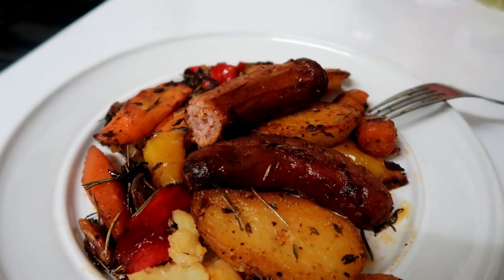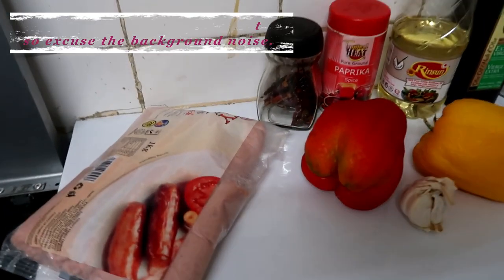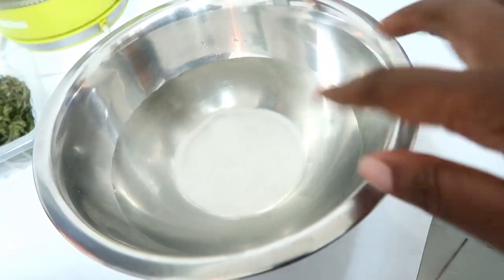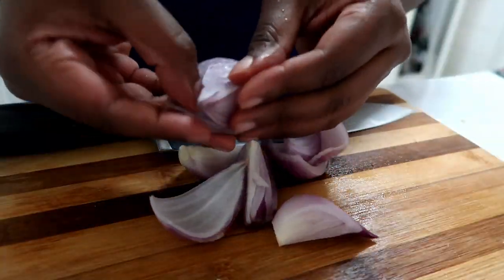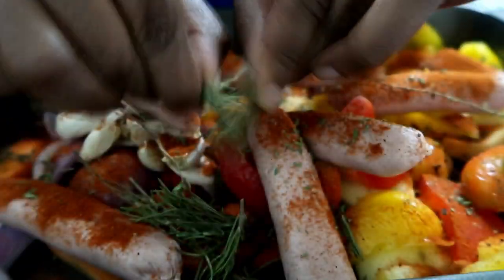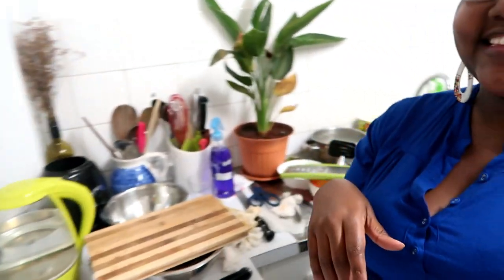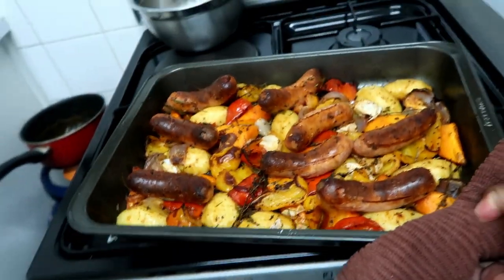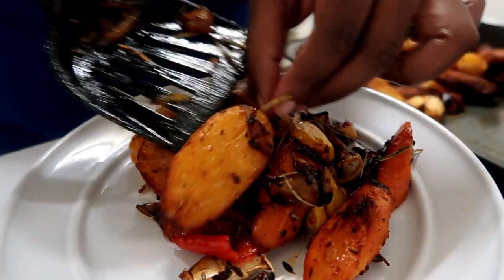Clean dishes | Cook with Me: One Pan Roasted Sausages, Potatoes & Peppers Vlog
Feel free to customise and make what ever ingredients you have on hand work for you.

One Pan Roasted Sausages, Potatoes & Peppers Recipe
Ingredients Used:
◾ 8 sausages (pricked/pierced with a fork or knife)
◾ 6 potatoes (halved)
◾ 2 carrots (sliced large chunks)
◾ 2 large colored capsicums (chopped into large  chunks)
◾ 1 onion (quatered and separeted)
◾ 8-10 garlic cloves (bashed with skin)
◾ 6 sprigs of thyme ( 1 1/2 tsp dry)
◾ 2 rosemary stems ( about 1tsp dry)
◾ 2 dry chilies (broken into small pieces)
◾ 1 &1/2 tbsp paprika powder
◾ 1/2 -1tsp salt

More deliciousness STALK Me ;-)
Music for cleaning dishes:
_RnB Sexy Vibes type of music youtube mix playlist artists like DVSN, RO James, J.howell, Gallant, H.E.R, Tank, lyfe Jennings, etc

Sheena. ❤